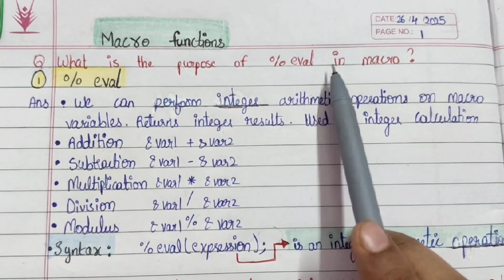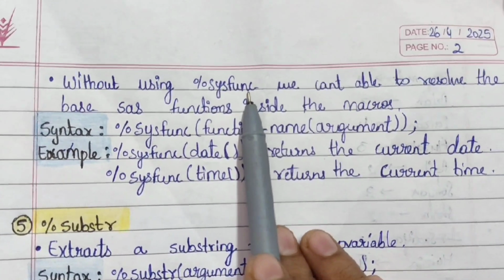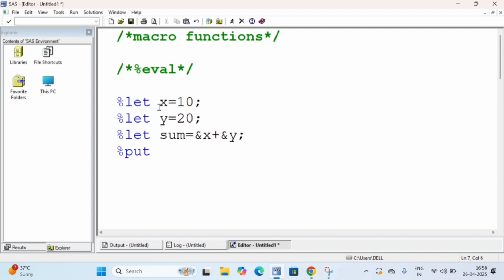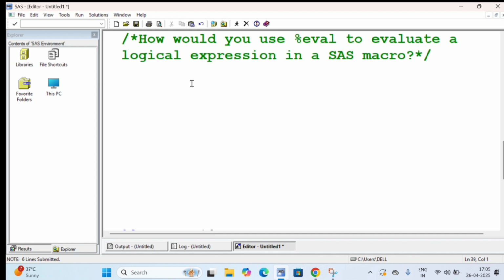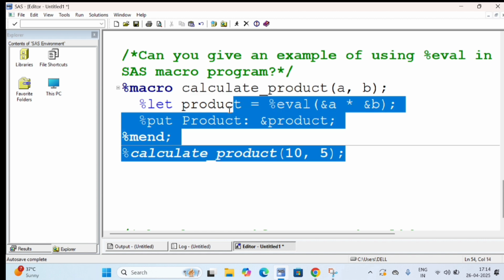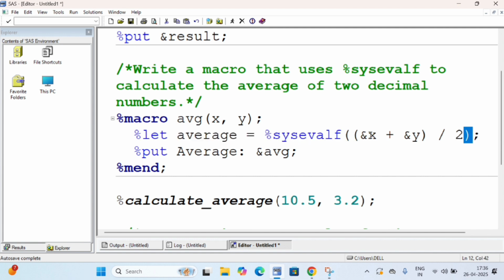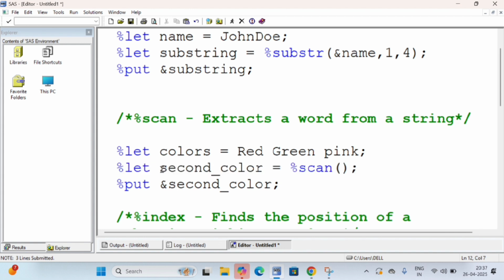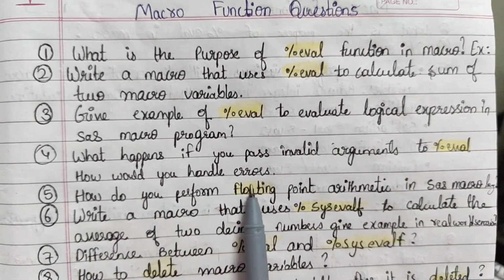Macro Functions in sas|%eval,%syseval,%symdel,%sysfunc,%substr,%scan,%index,%length,%upcase,%lowcase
/*macro functions in  sas*/

/*%eval*/
%let a=10;
%let b=20;
%let c=%eval(&a+&b);
%put &c;

/*Write a macro that uses %eval to calculate
the sum of two macro variables*/
%macro result(a, b);
  %let sum = %eval(&a + &b);
  %put  &sum;
%mend;
%result(10, 5);

/*How would you use %eval to evaluate a
logical expression in a SAS macro?*/

%let x=2;
%let y=5;
%let gt=%eval(&xgt&y);
%put &gt;

%macro lt(x,y);
%let gt=%eval(&xgt&y);
%put &gt;
%mend;
%lt(3,4);

/*Can you give an example of using %eval in a
SAS macro program?*/
%macro calculate_product(a, b);
  %let product = %eval(&a *&b);
  %put Product: &product;
%mend;
%calculate_product(10, 5);

/*What happens if you pass invalid arguments to %eval?
How would you handle errors*/
%let x=10.87;
%let y=20.98;
%let sum=%eval(&x+&y);/*error*/
%put &sum;

/*%sysevalf*/
%let p=5;
%let q=2;
%let r=%sysevalf(&p/&q);
%put &r;

%let a=10.23;
%let b=20.30;
%let c=%sysevalf(&a+&b);
%put &c;

/*Write a macro that uses %sysevalf to
calculate the average of two decimal
numbers.*/
%macro avg(x, y);
  %let average = %sysevalf(&x + &y / 2);
  %put &average;
%mend;
%avg(1.5,3.2);

 /*Can you give an example of using
%sysevalf in a real-world scenario,
such as financial calculations or data
analysis?*/
%let price = 100.99;
%let tax_rate = 0.08;
%let tax_amount = %sysevalf(&price * &tax_rate);
%put Tax Amount: &tax_amount;

/*%symdel*/
%let x = 10;
%put &x;
%symdel x;
%put &x;  /* Generates an error */

%macro example;
  %let x = 10;
  %put &x;
  %symdel x;
%mend ;
%example;

/* What happens to a macro variable after
it is deleted using %symdel?*/

/* Can you use %symdel to delete multiple
macro variables at once? If so, how?*/
%let c = 30;
%put &a;
%put &b;
%put &c;
%symdel a b c;
%put &a &b &C;
/* How would you verify that a macro
variable has been successfully deleted
using %symdel?
answer: if variable is deleted
it will generate an error.*/

/* real-time scenario:*/
%macro patient_data;
  %let pid = 123;
  %let pname=John Doe;
  %let dob = 01JAN1990;
  %put &pid;
  %put &pname;
  %put &dob;
  %symdel pid pname dob;
%mend ;
%patient_data;

/* %sysfunc */
/*Q: How do you use %sysfunc to get the current date?
 Real-time Example*/

%let cdate = %sysfunc(date(), date9.);
%put &cdate;

%let date = %sysfunc(date(), worddate30.);
%put &date;

%let x=%sysfunc(today(),ddmmyy10.);
%put &x;

%let x=%sysfunc(time(),timeampm.);
%put &x;

proc print data=sashelp.class;
title "report creation date is %sysfunc(date(), date9.)";
run;

proc print data=sashelp.class;
title "report creation date is %sysfunc(today(), date9.)";
run;

/* %substr - Extracts a substring
from a macro variable*/
%let name = JohnDoe;
%let substring = %substr(&name,1,4);
%put &substring;

/*%scan - Extracts a word from a string*/
%let colors = Red Green pink;
%let second_color = %scan(&colors,3);
%put &second_color;

/*%index - Finds the position of a
substring within a string.*/
%let text = Hello World;
%let position = %index(&text,World);
%put &position;

/* %length -Returns the length of a
macro variable.*/
%let name = John;
%let length = %length(&name);
%put &length;

/* %upcase - Converts text to uppercase.*/
%let name = john;
%let uppercase_name = %upcase(&name);
%put &uppercase_name;

/* %lowcase - Converts text to lowercase.*/
%let name = JOHN;
%let lowercase_name = %lowcase(&name);
%put &lowercase_name;